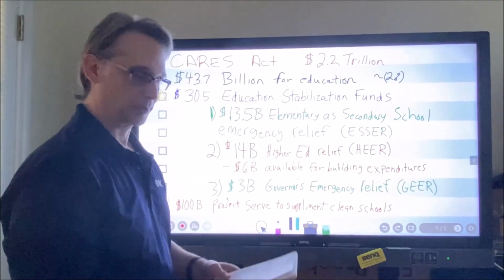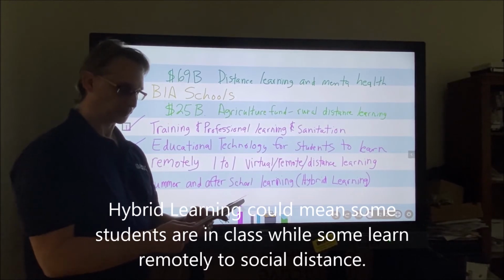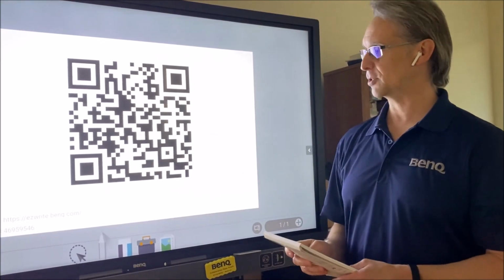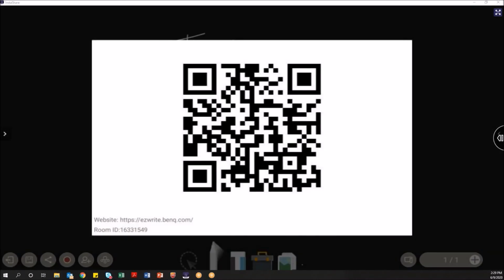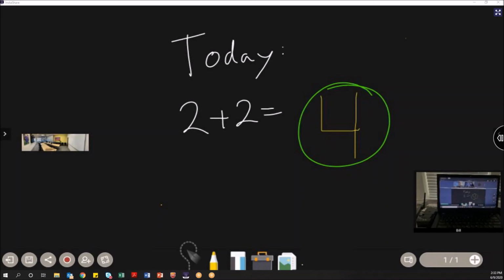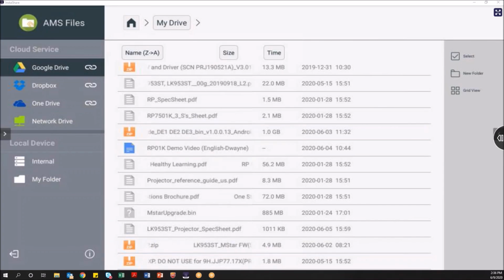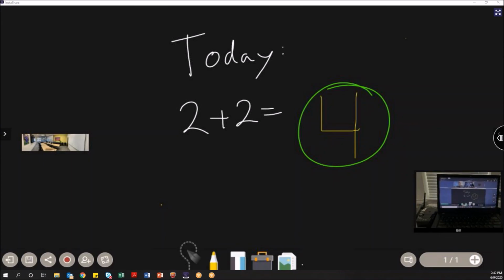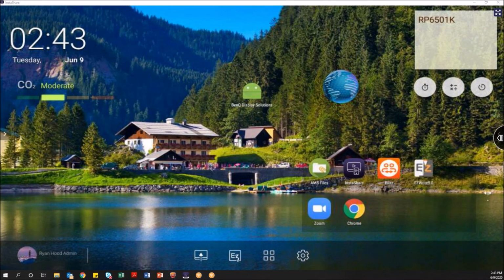Cares Act Funds overview with Distance/Virtual/Remote Learning Sample Lesson of our shared screen.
The first approximately seven minutes goes into the CARES Act funding sources (Education Stabilization funds, ESSER, HEER, GEER, BIA and project serve) available to the educational community for educational technology to support hybrid and distance learning. The remainder of the time special  guest Ryan Hood, Former Educator and Technology Manager, does a sample Distance/Virtual/Remote/Online learning demo utilizing our shared cloud whiteboarding and integration to show our shared screen. This can be supplemented with video of the educator(s) and students utilizing your favorite video conferencing program (app can be loaded onto the BenQ IFP) such as Bliss, GotoMeeting, Google Meets, Microsoft Teams, WebEX, Zoom, etc. Ryan demonstrates how you can record lessons with our EX-Write software and save lessons via our Account Management System (AMS) to you network drive or Drop Box, Microsoft One Drive, Google Drive, Moodle, etc. Students can also save the files from the session which they can join via any browser and easily connect via QR Code Reader. EZ-Write live can be used for the remote session as well if your educator can't get into the school to ulitize the board as log as your school district has one BenQ IFP and you have an account set up. Hopefully, this helps with your Coronavirus Aid Relief and Securities funds. The BenQ is versatile enough for typical classroom learning, flipped classroom, blended learning, hybrid learning and distance learning/eLearning/Remote Learning/online learning/Virtual Instruction. Students with 1:1 devices can cast or mirror to the board in class or remotely join lessons from home.